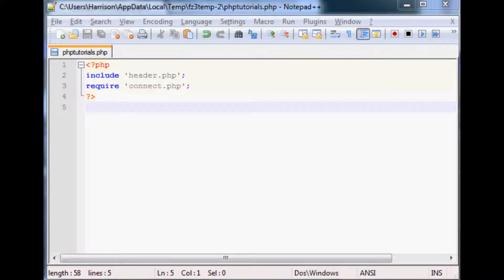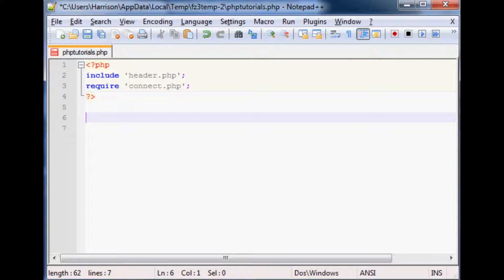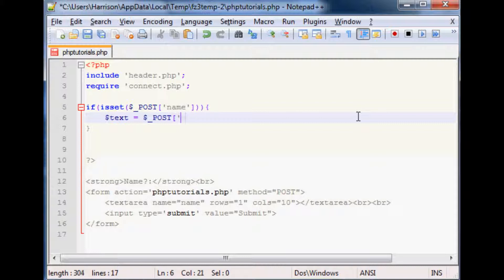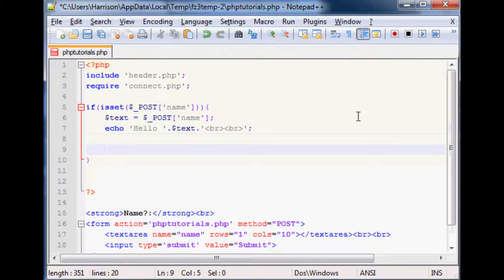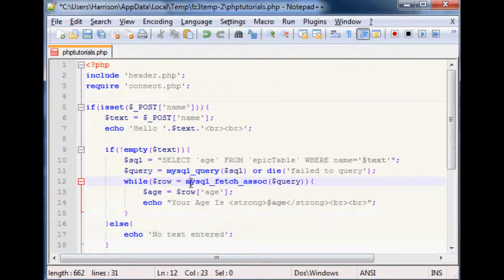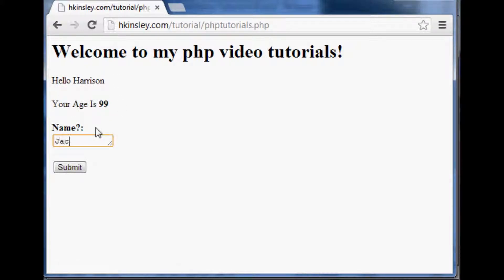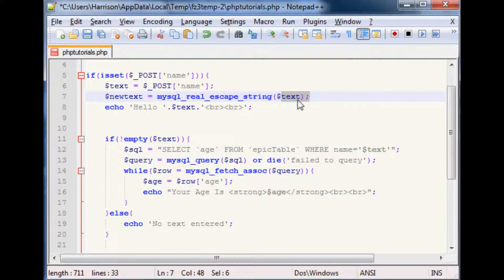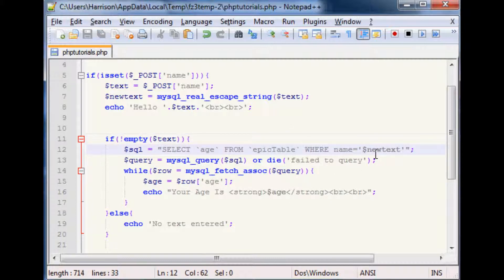Basic PHP Programming Tutorial 30: MySQL database in Use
list=PLQVvvaa0QuDcYpcjrNB43_iKqla5UeQw_
Sentdex.com
Facebook.com/sentdex
Twitter.com/sentdex